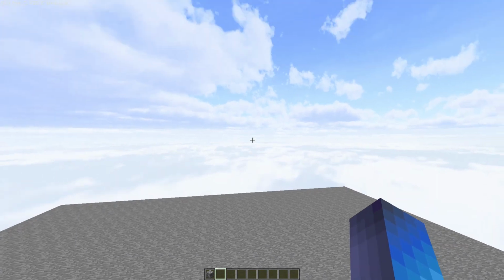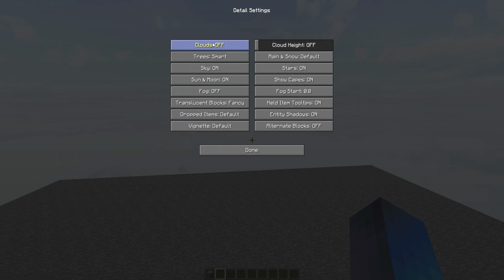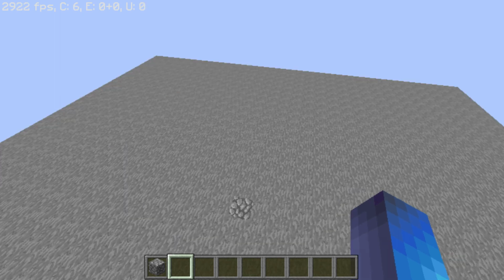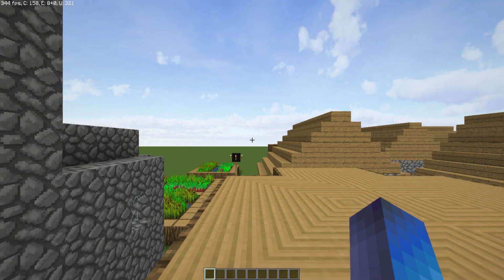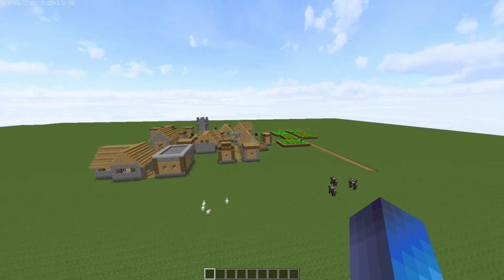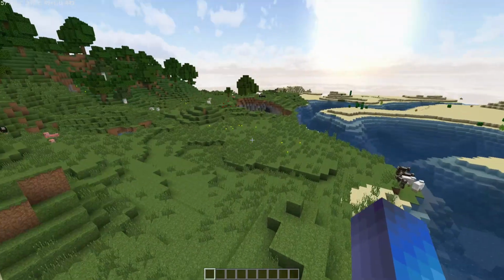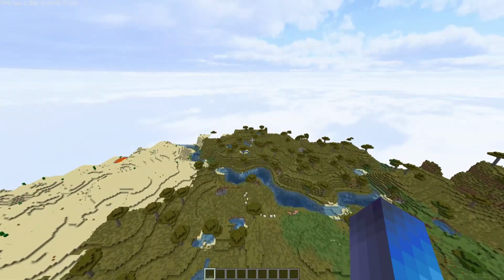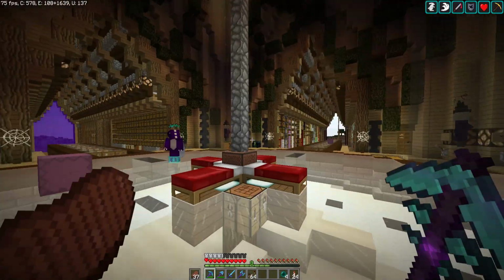How to get 3,000 FPS in Minecraft! - Optimization Guide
Today I have a quirky little video showing off how to optimize your settings in Minecraft and how my new PC handles the game.
This is just a fun video that works on two levels. Yes I understand that FPS is not the "best way to benchmark in Minecraft" but I don't care. I still think this can help some people play this game at a reasonable refresh rate if their PC is lacking. This also may serve as a way for people to check out how an i7-7700K actually performs in game.

Full PC specs:
i7-7700K clocked at 4.2GHz
Asrock Fata1ty Gaming K6 Motherboard
16GB DDR4 RAM clocked at 3000MHz
240GB SSD boot drive
2TB HDD storage (7200 RPM)
2x3TB HDD storage (7200 RPM)
Gigabyte Windforce GTX 1060 3GB VRAM
600W EVGA PSU
Case - Supermicro Gaming S5 Platinum Edition

-OR watch them all in one place! (Thanks Ina)